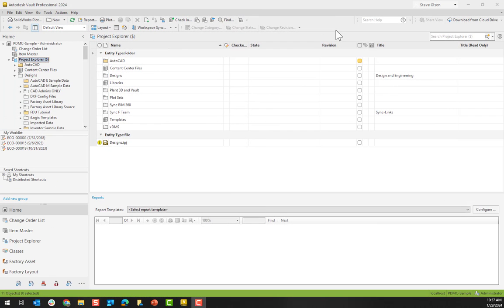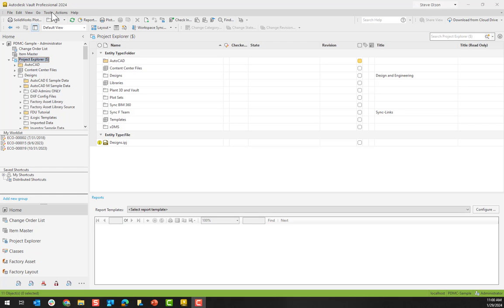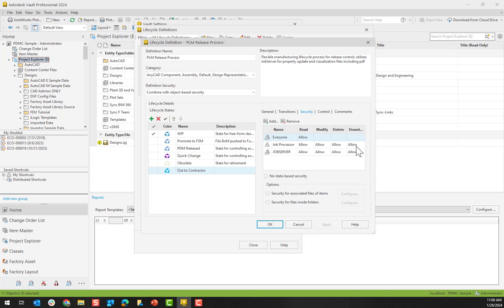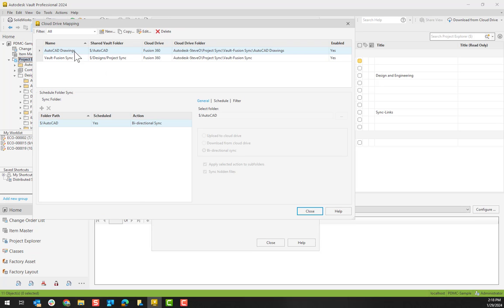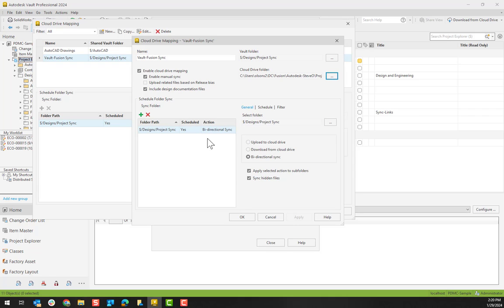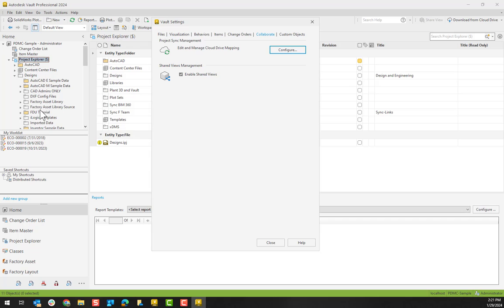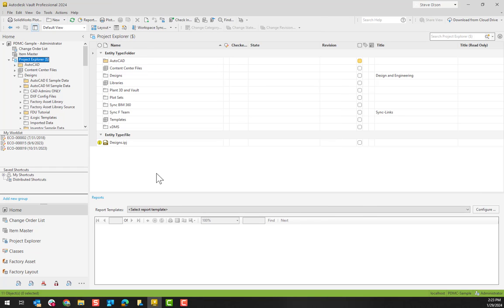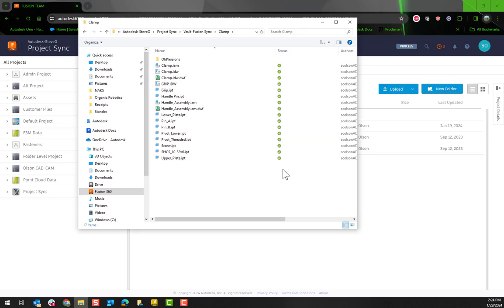Vault Professional and Project Sync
This video shows how to setup Project Sync inside Vault Professional.  It shows the settings inside of Vault Professional and the Job Processor.  It also shows how to set up synchronization so only files in a specific life cycle state are synched.